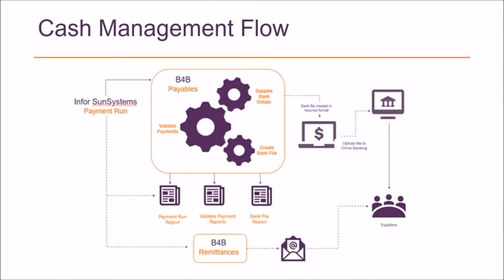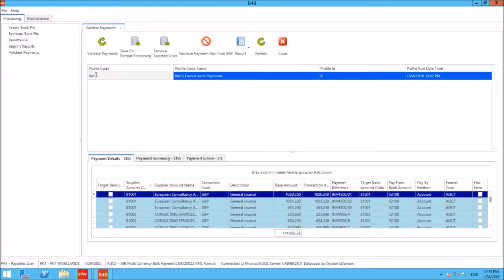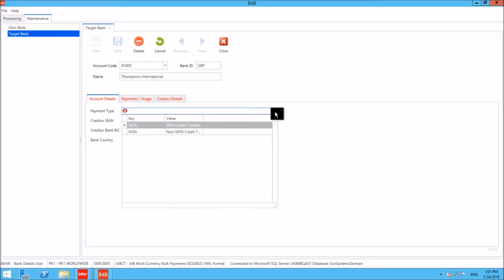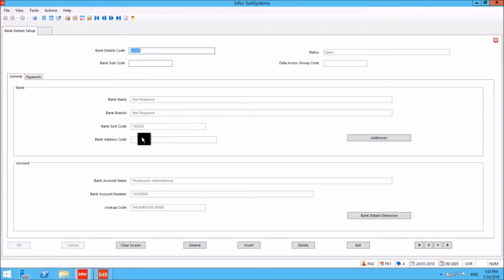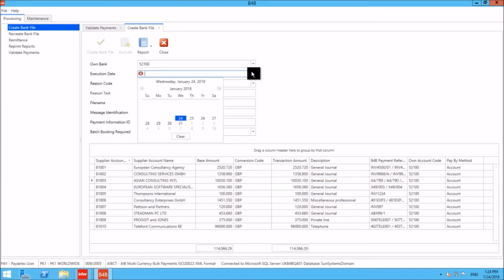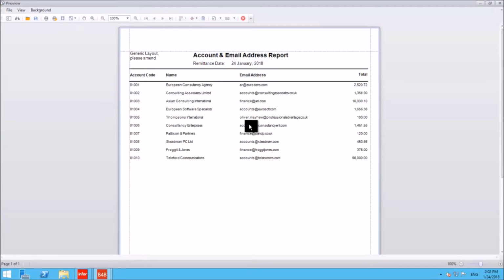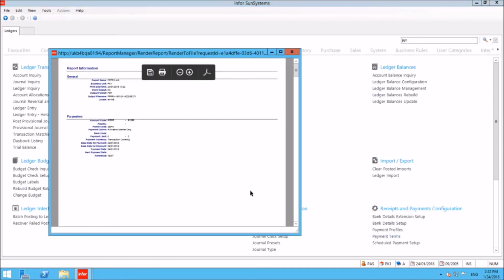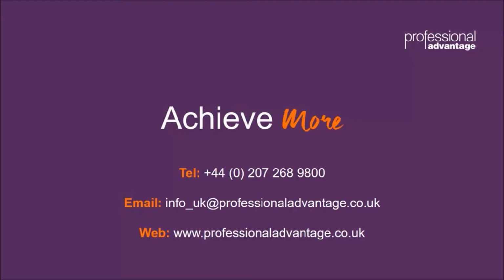Simple, secure electronic bank payments & remittances for Infor SunSystems.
B4B v6.3 is a secure, auditable electronic payments and remittance solution linking the payments module in SunSystems to your online bank.